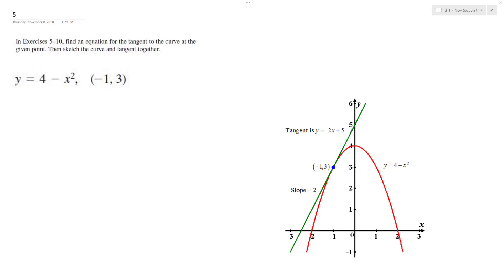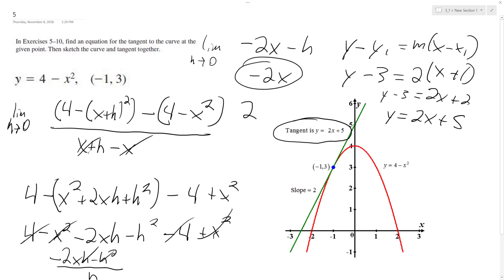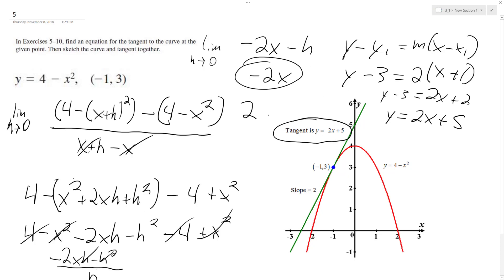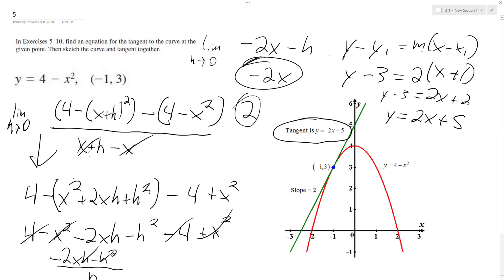y = 4 - x^2, (-1,3) find an equation for the tangent to the curve at the given point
y = 4 - x^2, (-1,3)
find an equation for the tangent to the curve at the given point. Then sketch the curve and tangent together.